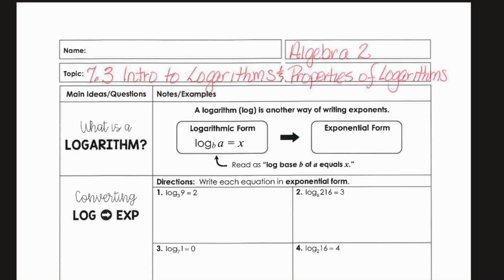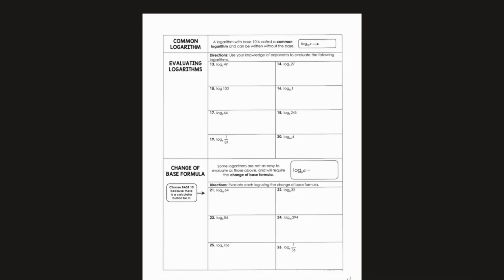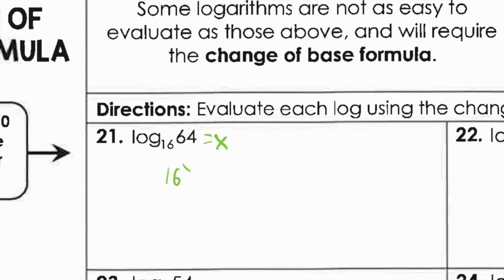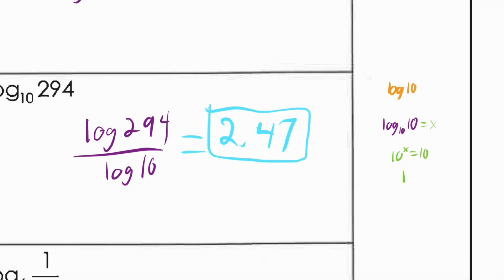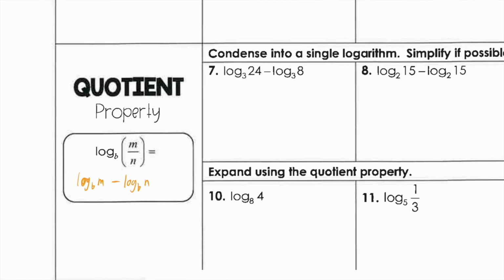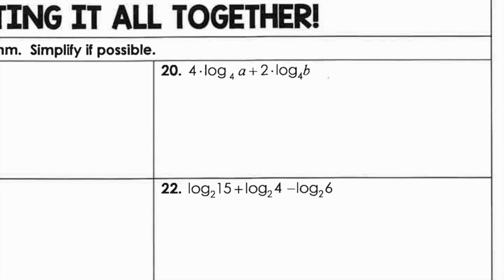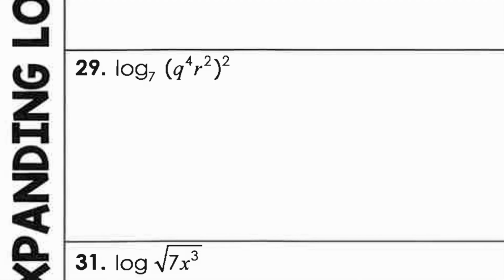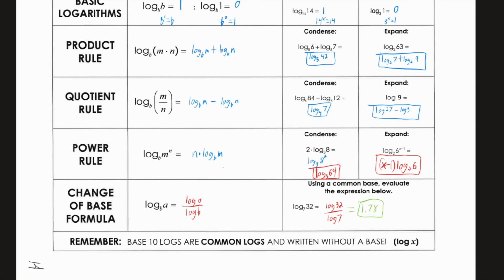Alg. 2 - 7.3